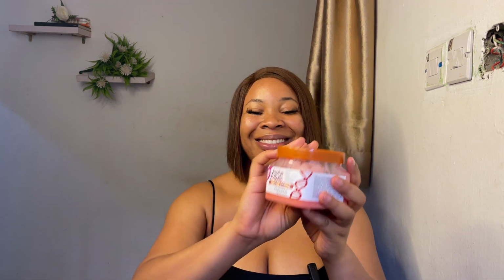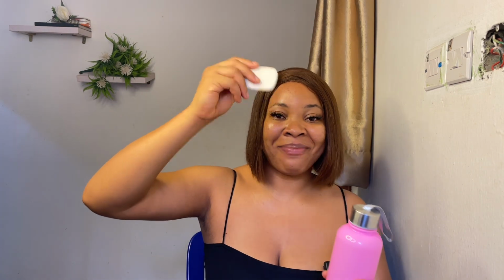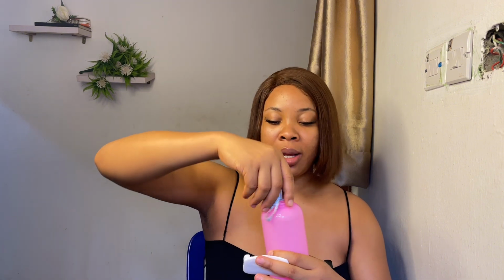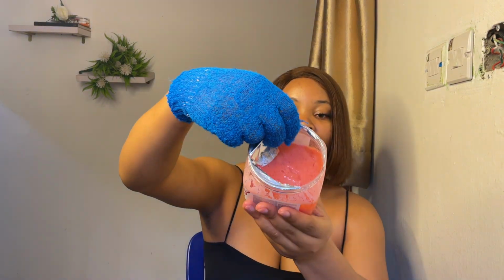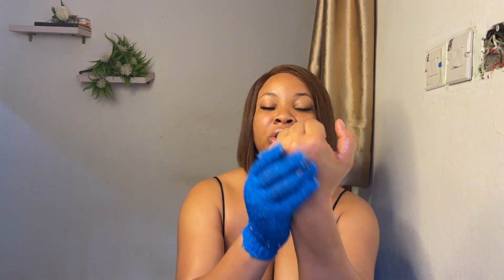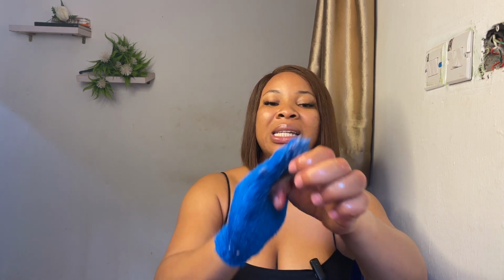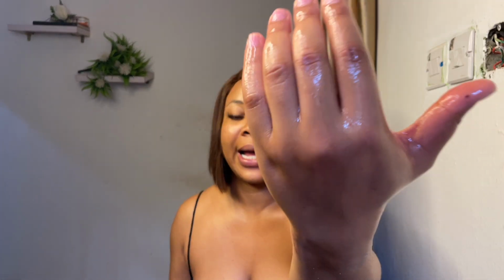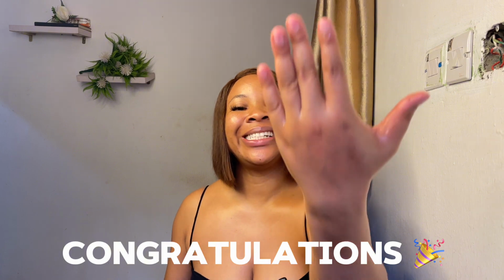BEST BODY SCRUBS FOR GLOWING SKIN | HOW TO EXFOLIATE YOUR BODY THE RIGHT WAY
Looking for the best body scrubs for glowing skin? In this video, I shared top exfoliation tips and recommended scrubs that leave your skin smooth, bright, and radiant. Learn how to exfoliate your body the right way for healthy, glowing skin!

Hi Love❤️
I'm Amarachi Favy